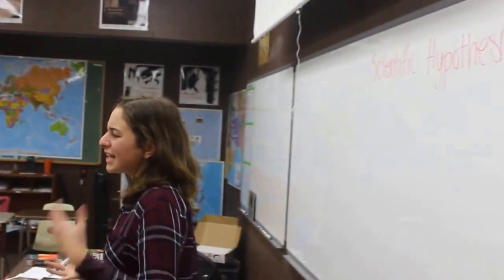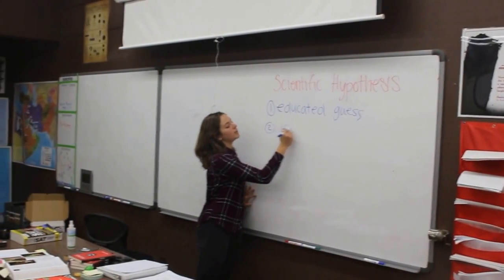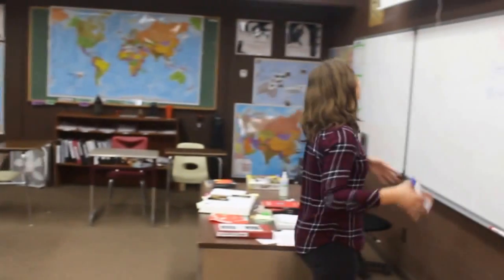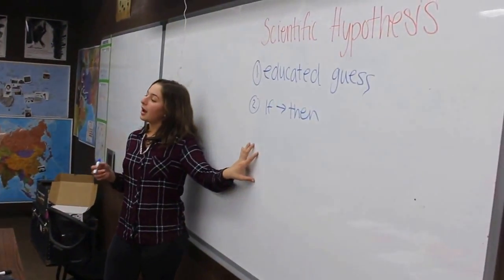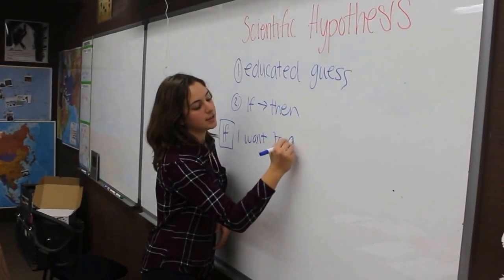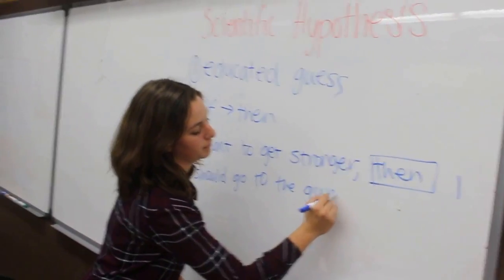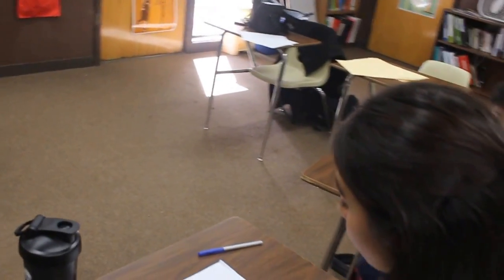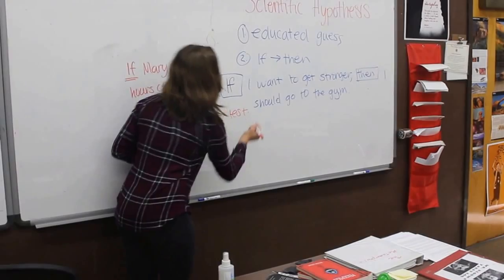Scientific Hypothesis - Breakthrough Collaborative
Special thanks to Jamir Hoskins, Tien Nguyen, Leah Merchant, Clayton Torrey, and Josh Bloom for your willingness and participation in this video.